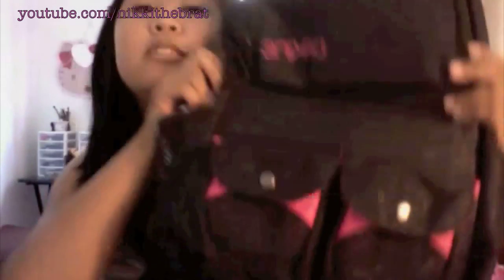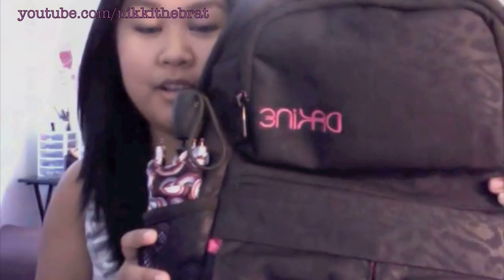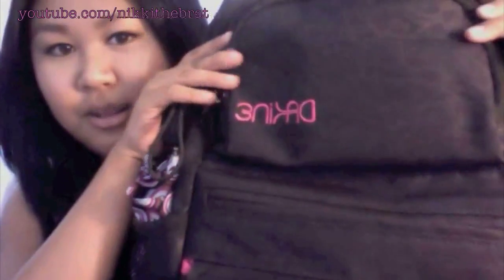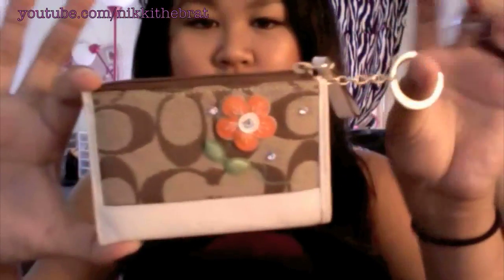What's In My School Bag? School Supplies!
♡ Shop Online; Great companies, even better deals:
High Quality, Affordable Makeup Brushes & Accessories

For Everything Hair Related, Go to the Experts!

Practical & Stylish Must-Have Accessories; It's A Pink Thing! ;)

FTC: All items were purchased with my own money. As always, this is my honest opinion.

Love Always,
♡ Nikki